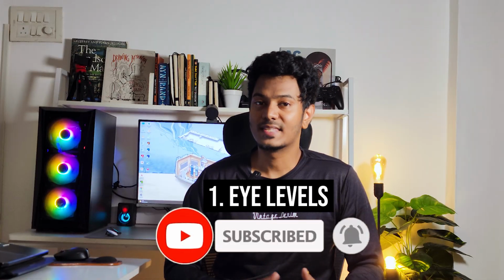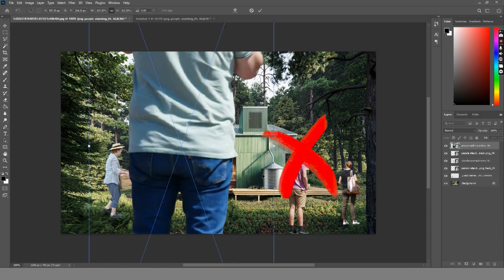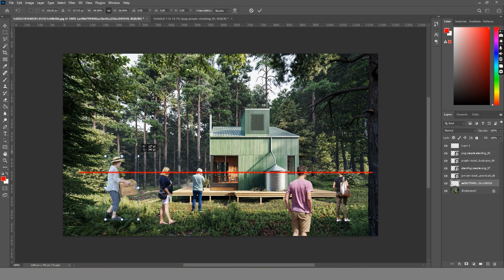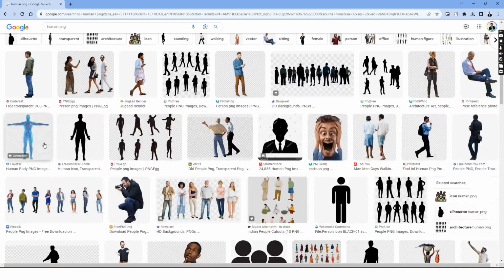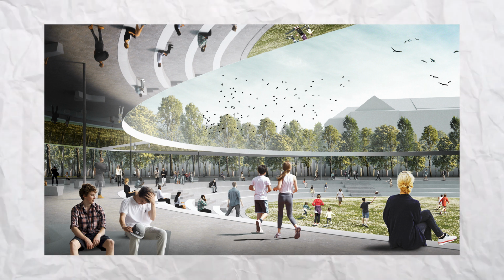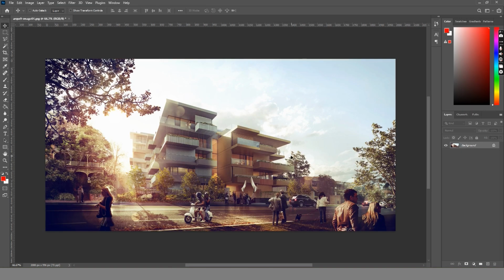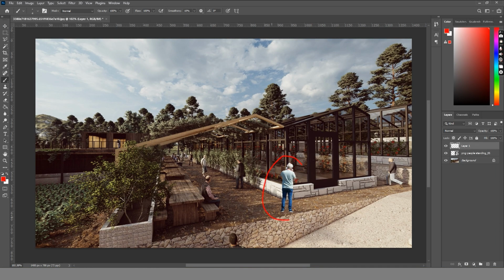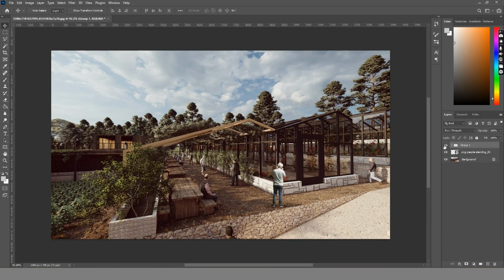5 TIPS to Insert People Cutouts in Architectural Visualization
In this video, we discuss some of the common mistakes made while placing humans cut outs in architectural visualization and renderings. These 5 tips to insert people cutouts in renderings will instantly make them impactful.